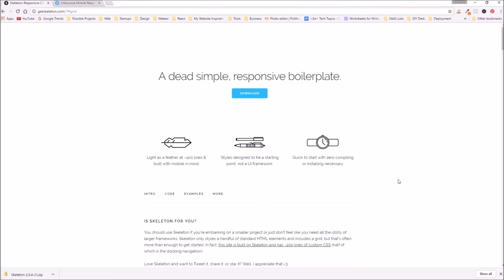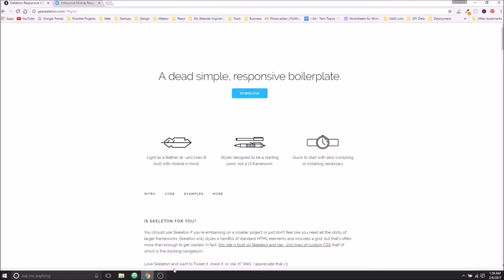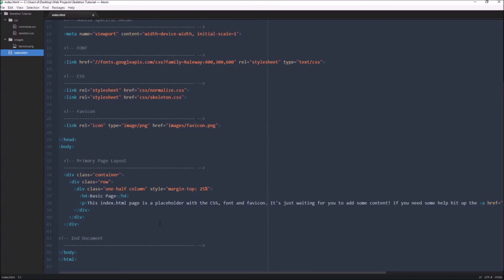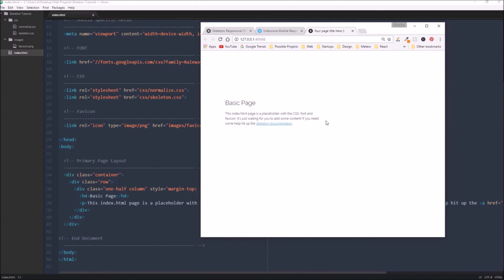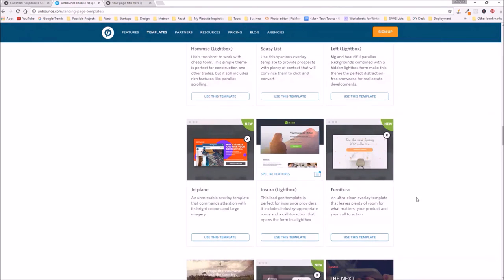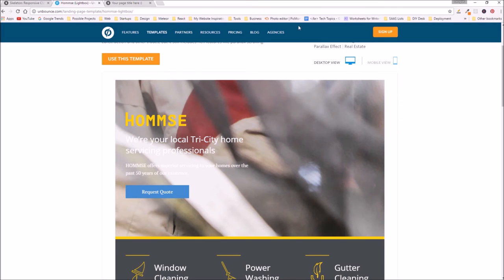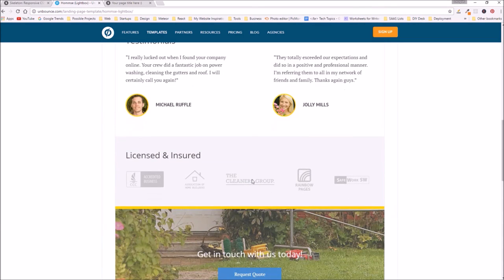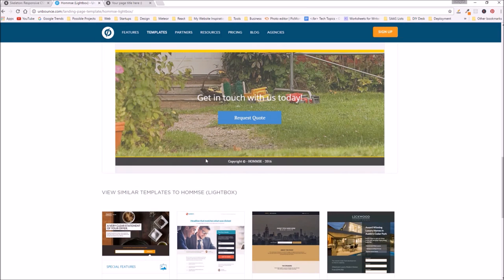Skeleton CSS Tutorial ~ Video 2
In this video we continue using the Skeleton CSS Boilerplate to create a landing page. We'll be building the top section of the site in the video featuring the responsive grid system and a hero background image.  Skeleton is a very light weight CSS framework that gives us some basic styling and a responsive grid.  This would be much better for many custom projects than something that is as opinionated as Bootstrap or Materialize.

Images were sourced from:
which provides free stock photos.